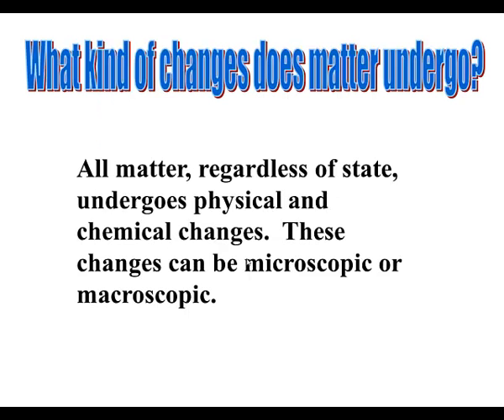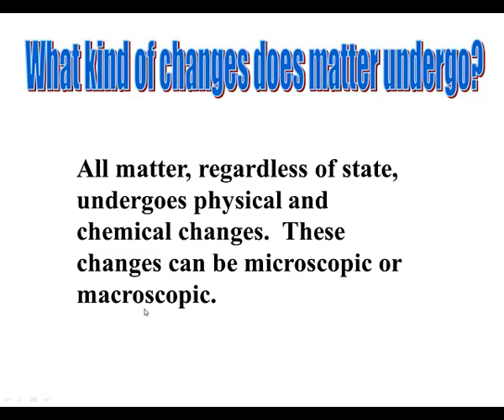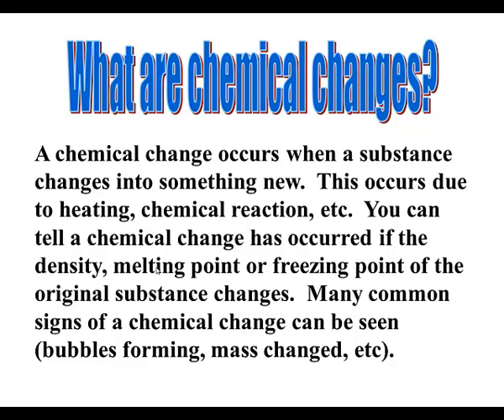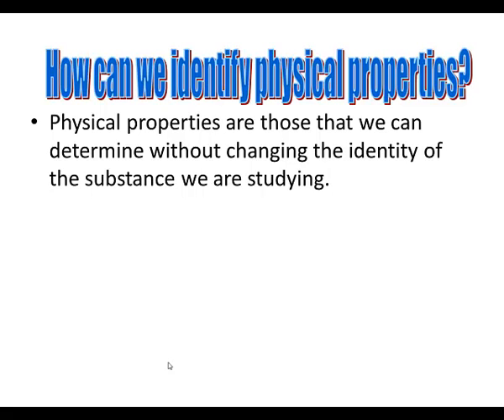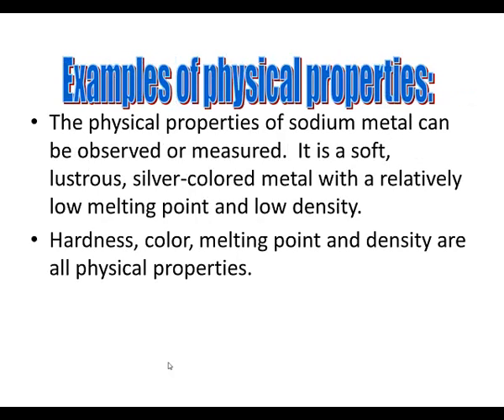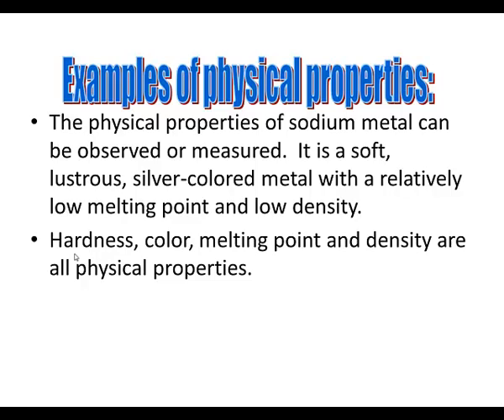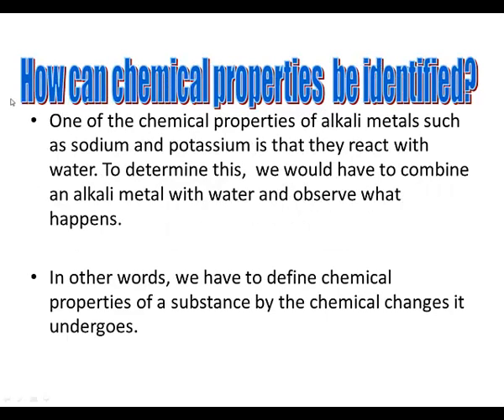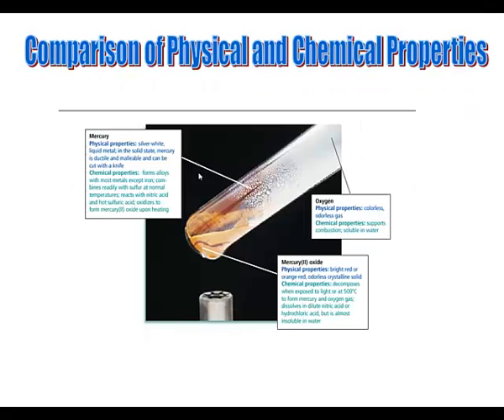Physical and Chemical Changes and Properties